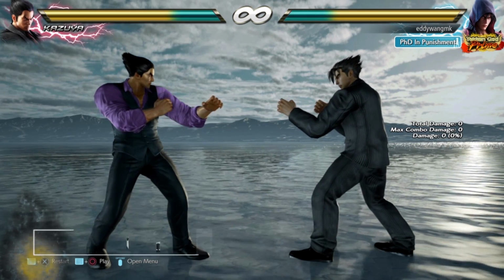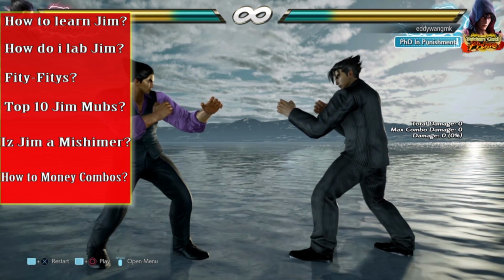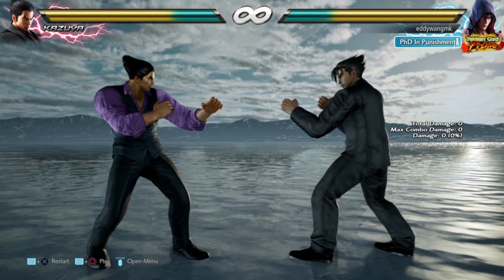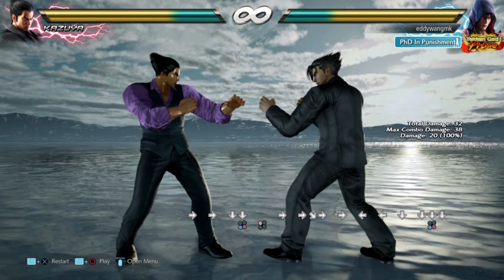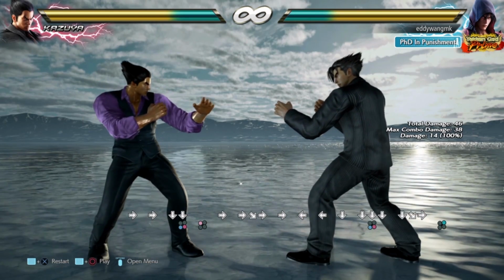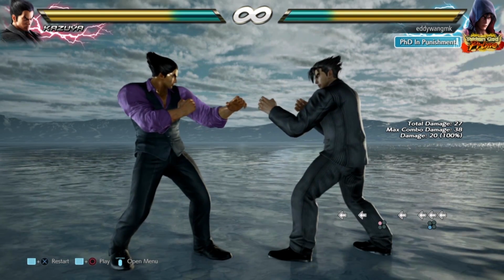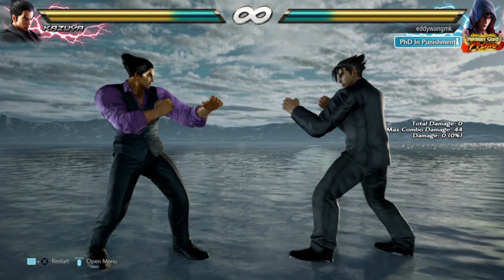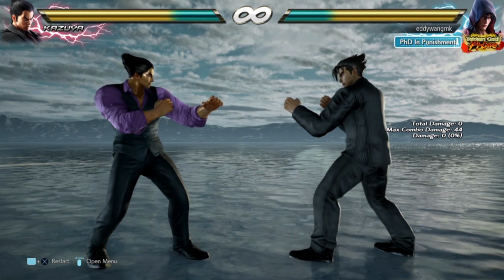Tekken 7 Jin School Season 3 Tips on How to Lab Jin Kazama